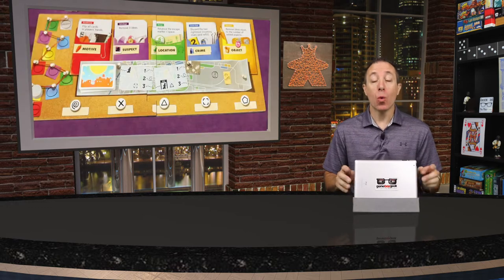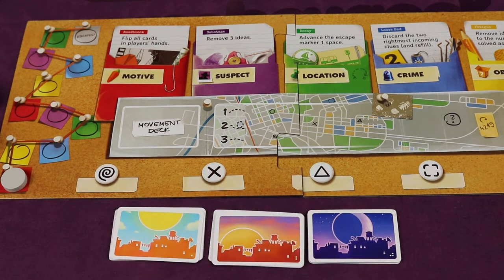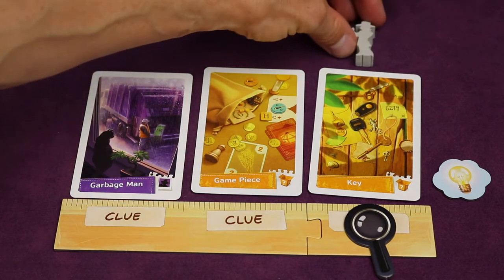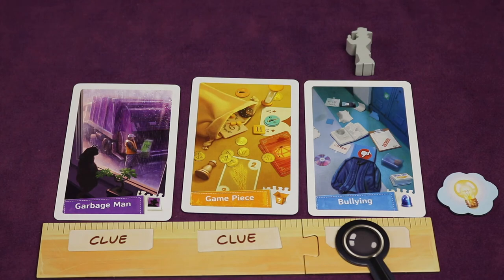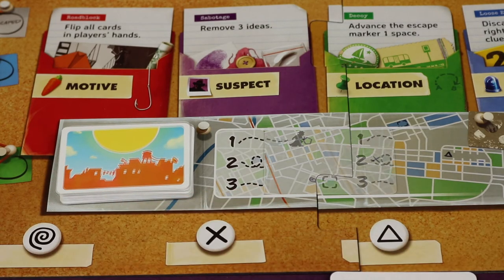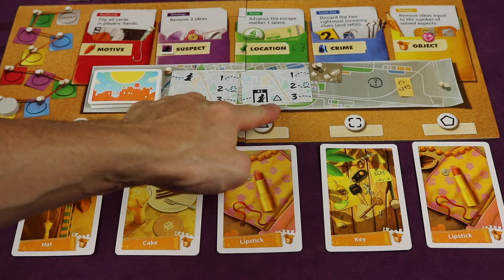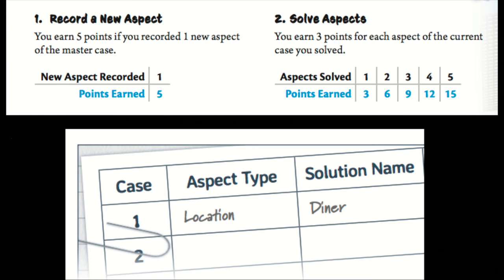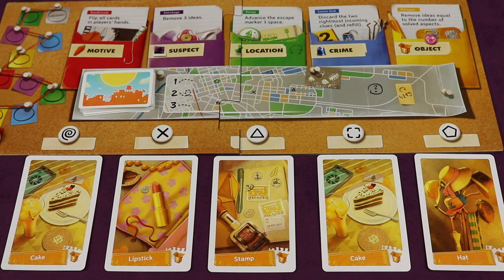How to Play Spy Club (Rules School) with the Game Boy Geek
Skip the rule book and learn how to play Spy Club by Renegade Game Studios.

If you have more questions about the rules, place them

0:00 - Introduction
1:18 - 1 Minute Overview
2:14 - Setup
7:05 - Object of the Game
7:32 - Flow of the Game
7:41 - Use Actions
7:46 - Confirm
8:55 - Shift Focus
9:23 - Distraction Cards
9:35 - Investigate
10:09 - Scout
10:51 - Refill Cards
11:30 - Move the Suspect
12:38 - Advancing the Suspect Marker
13:17 - Teamwork Bonus Activities
13:34 - Get Advice
13:44 - Compare Notes
14:12 - Solving Aspects of the Crime
15:10 - End of the Game
15:40 - Aftermath
16:04 - Advanced Variant
16:16 - Playing as a Campaign
16:39 - Record the Outcome
18:02 - Save Your Progress
18:36 - Unlock New Content
19:28 - Prepare the Case
20:05 - Play the Case
20:10 - Campaign Exceptions
20:59 - End of the Campaign